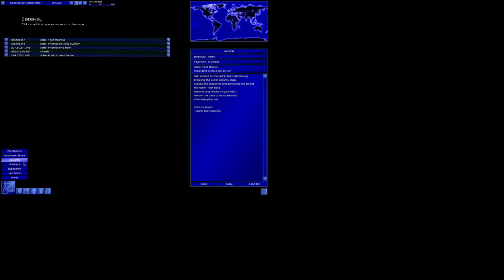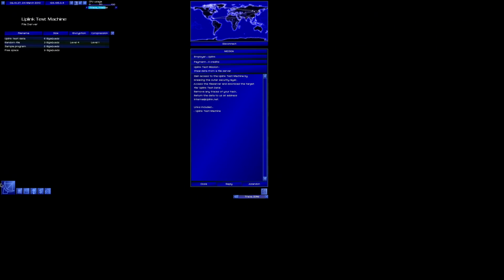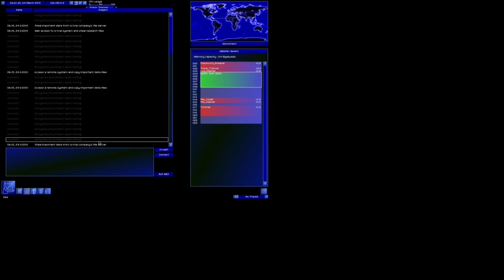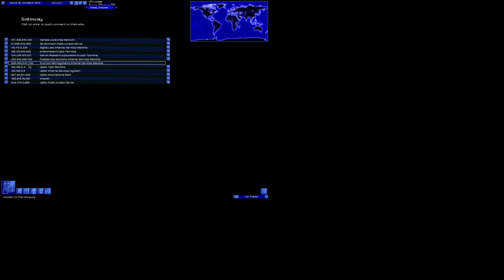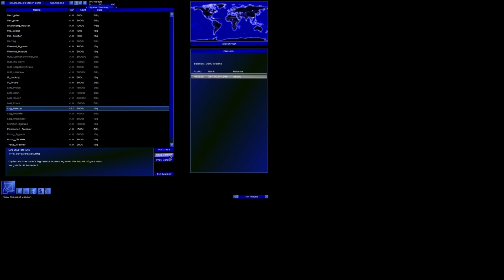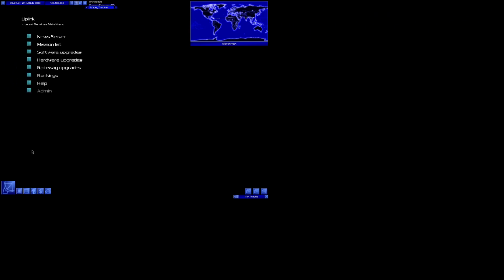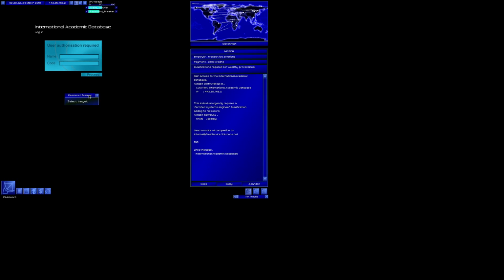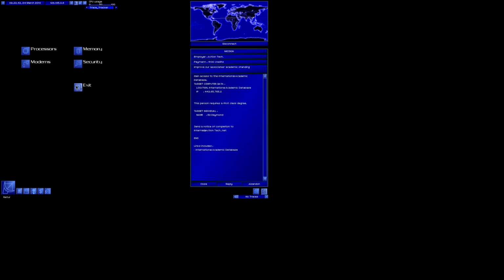Uplink gameplay storyline Episode 1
It's been a solid 10 years since I last played uplink so figured it might be time for a quick walkthrough of the gameplay and see how long it takes me to be caught.